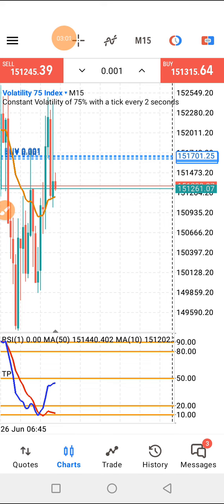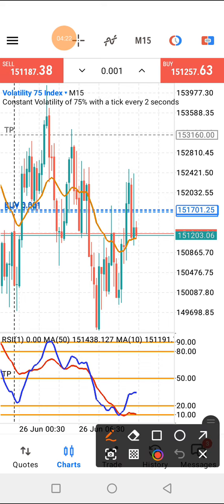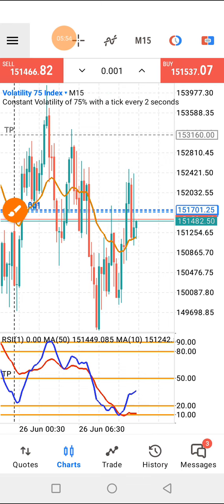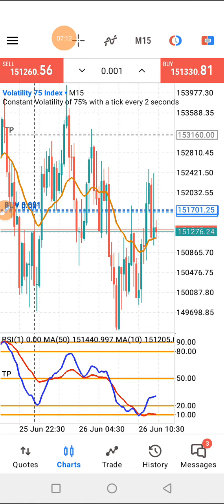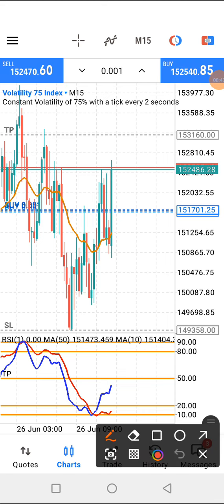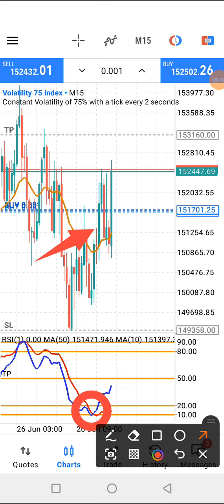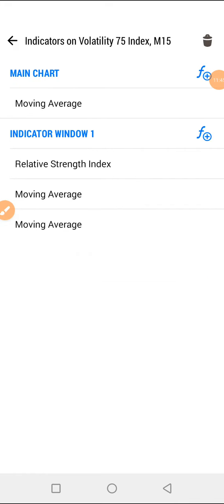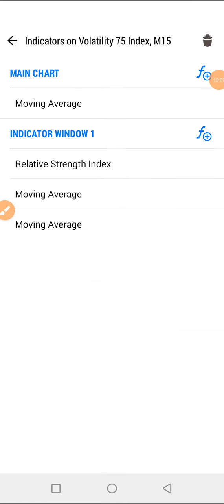FOREX: SIMPLE SCALPING STRATEGY FOR VIX75 INDEX